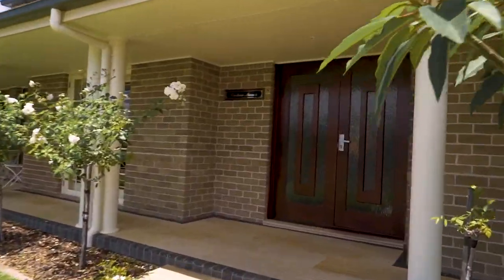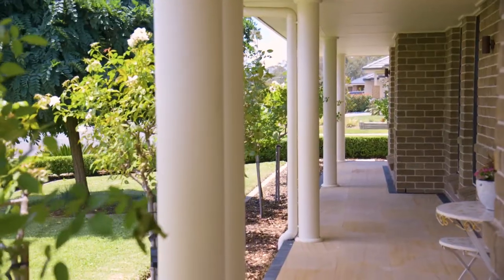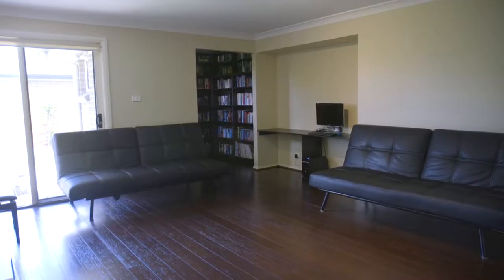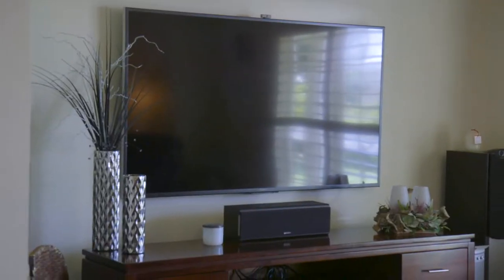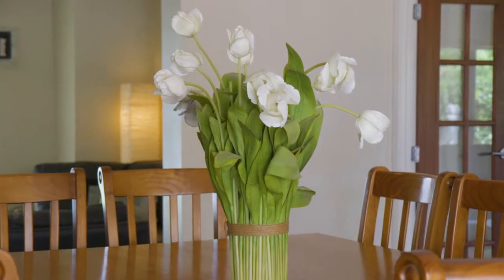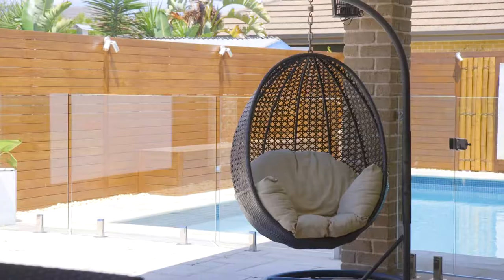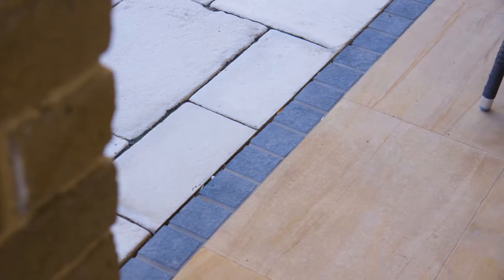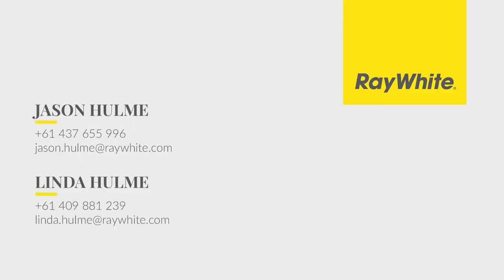Property Intelligence Media - Call us on 1300 20 30 38 - 1 Holly Place Pitt Town